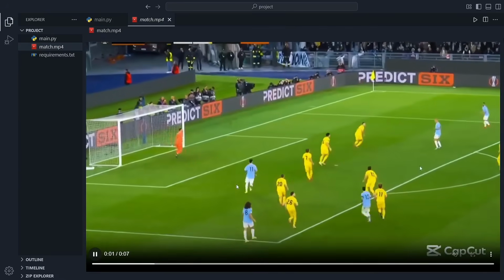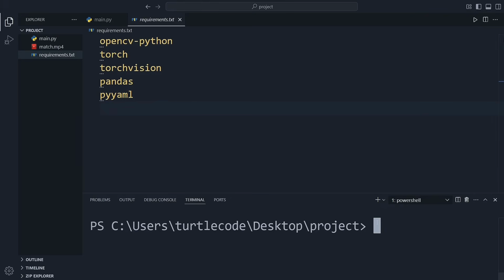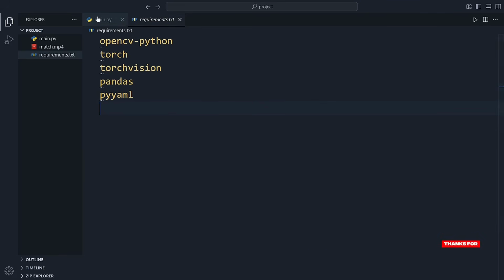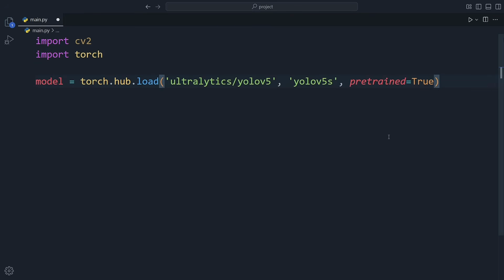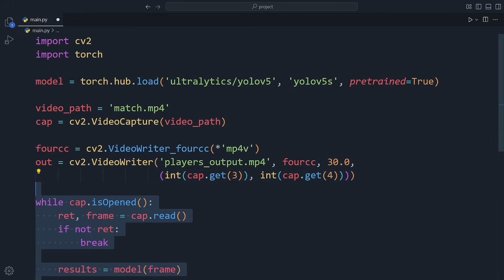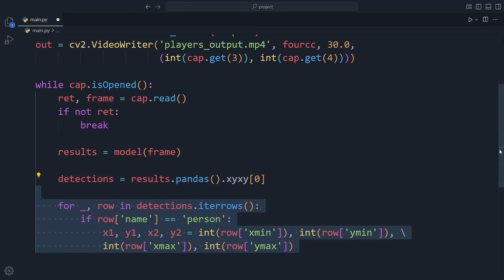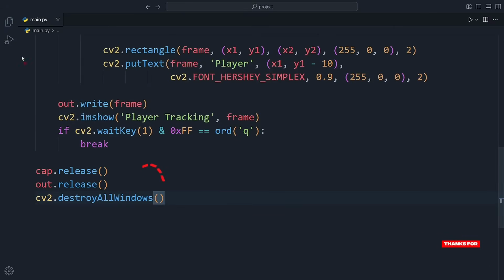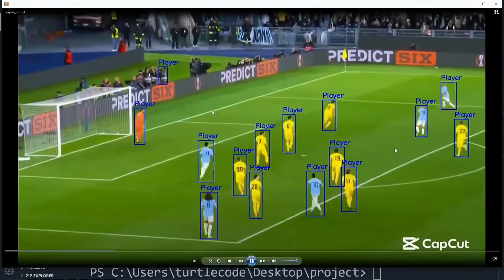Track Football Players in Real Time with Python & AI – It’s That Easy!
In this tutorial, I’ll show you how to track football players in a video using Python and AI with just a few lines of code! 🔥

We'll be using the powerful YOLOv5 model for object detection, and I’ll walk you through the process step-by-step:

🔸 Installing the required libraries
🔸 Setting up the YOLOv5 model
🔸 Processing the video and detecting players in real-time
🔸 Drawing rectangles around detected players for easy tracking

By the end of this video, you’ll be able to create your own player detection system for sports videos or even live streams! 🎯

📌 What you’ll learn:

🔹 Real-time object detection with YOLOv5
🔹 Video processing with OpenCV
🔹 How to implement AI-based player tracking in Python